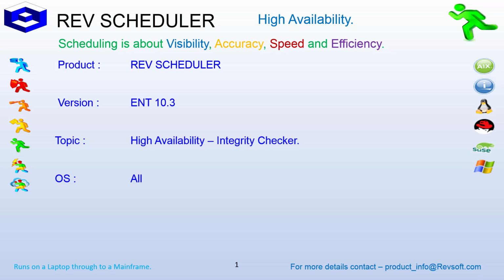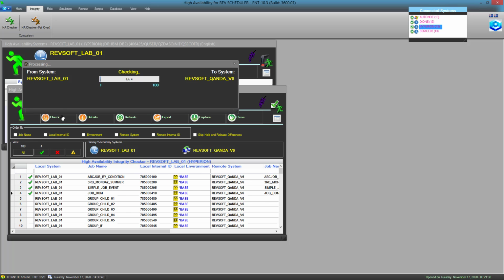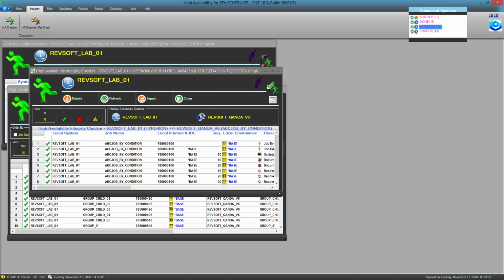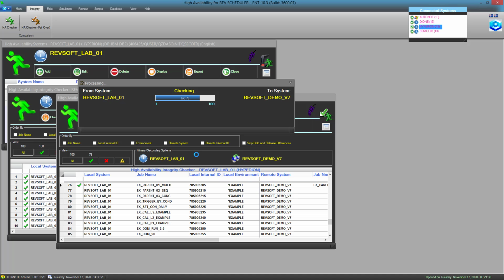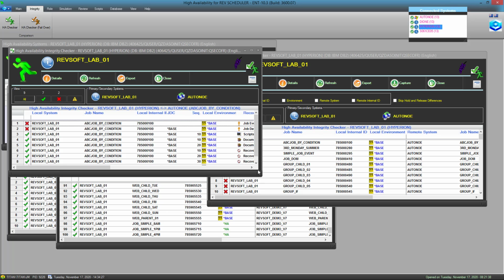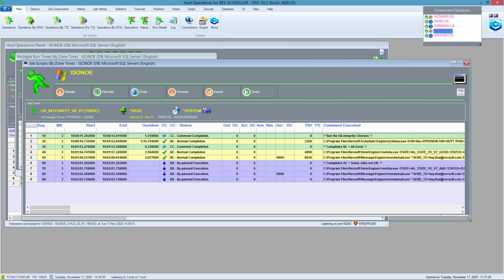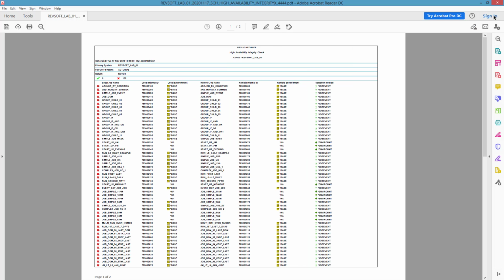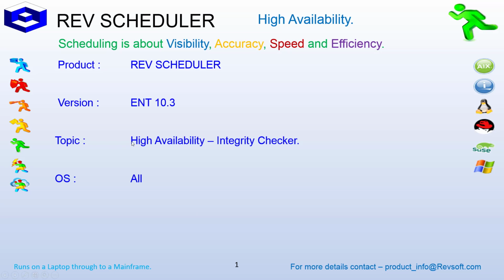REV SCH HA Integrity Checker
How to know that your shadowed Scheduler Jobs have 100% Integrity.